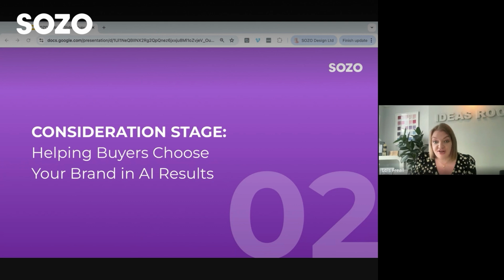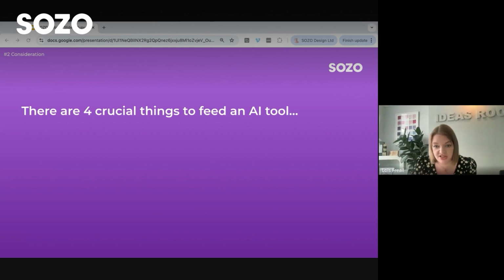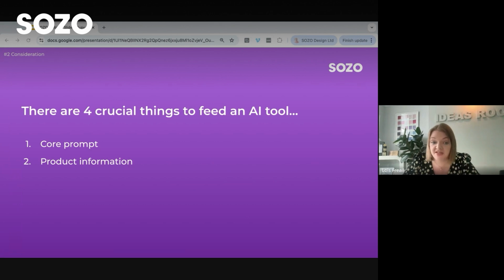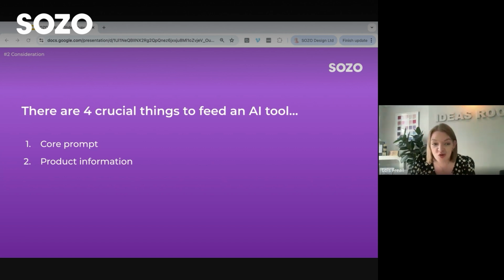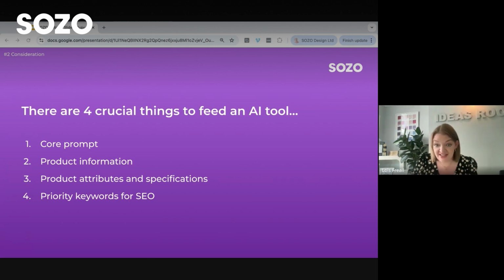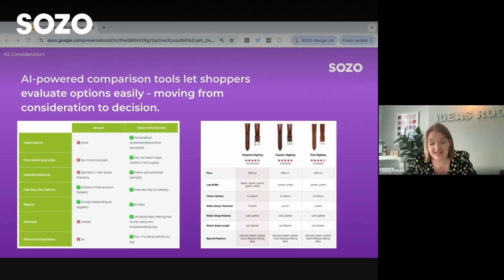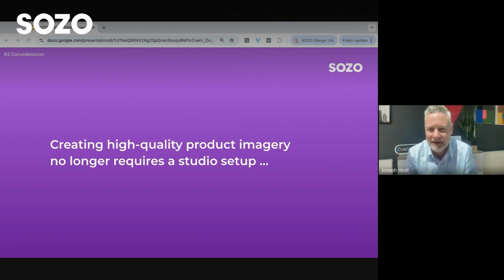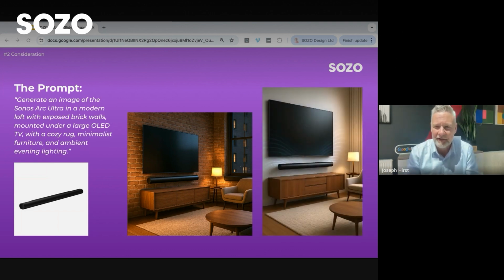The Consideration Stage: How to make AI your best sales assistant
Once you have established awareness of your brand or product, the next goal is to nurture intertest and engagement in your target audience.

But, with thousands of options at their fingertips, generic product descriptions won’t cut it for consumers.

We can show you how AI can support this stage of the buyer cycle with cut-through comparisons, tailored content, popping visuals and smarter prompts.

Let AI become your best sales assistant.

In this video, we demonstrate three ways AI can improve your conversions at the consideration stage.

1. Prompt smarter, not harder
2. Convert at the comparison stage
3. Elevate your visuals with AI-powered creativity

If you would like to know more about our AI Optimisation